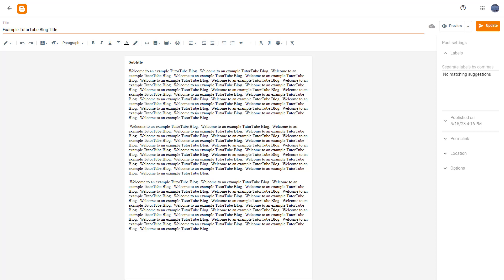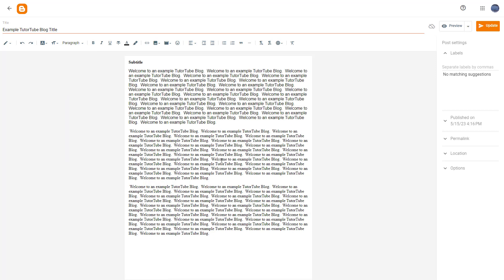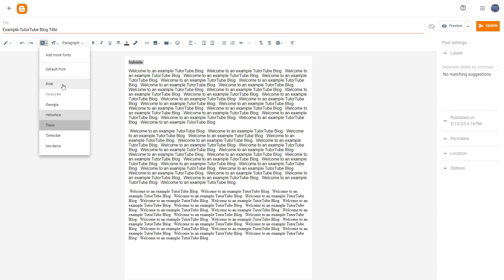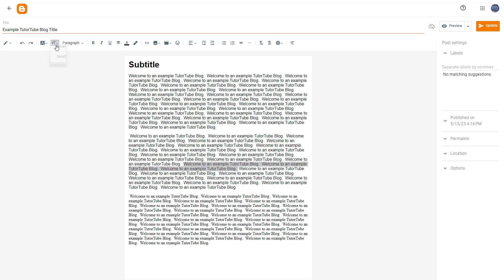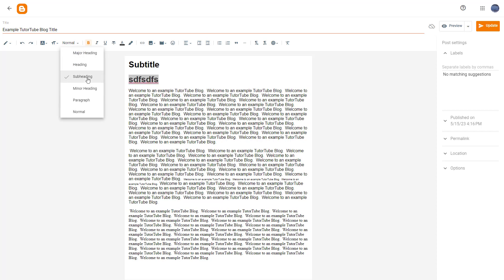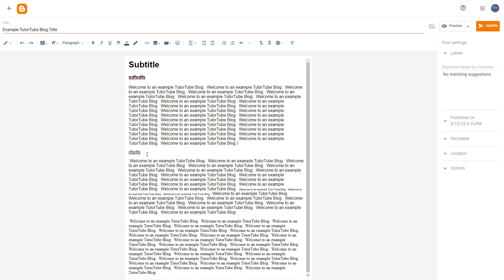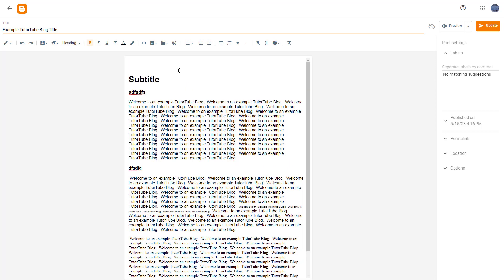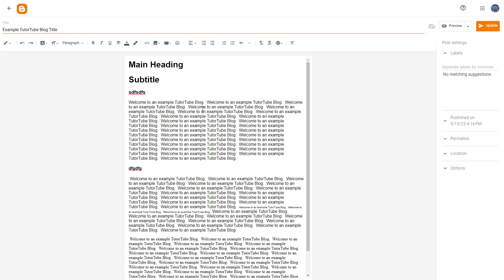Blogger - Lesson 4 - Font Type, Paragraphs and Headings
In this tutorial, we will be discussing about Font Type, Paragraphs and Headings in Blogger